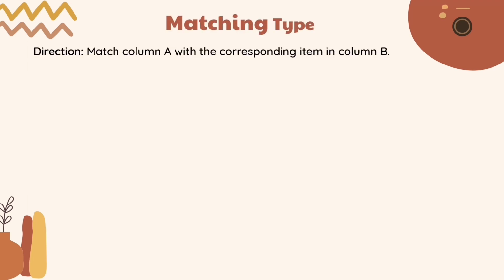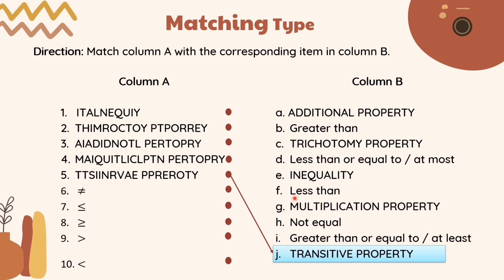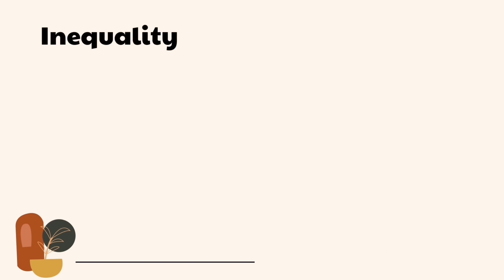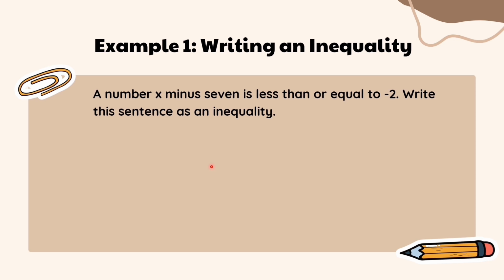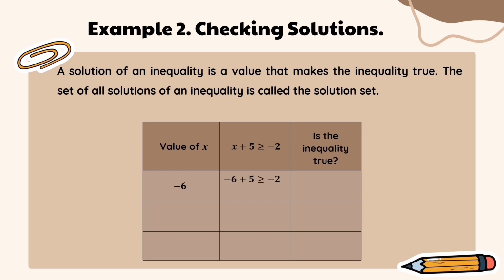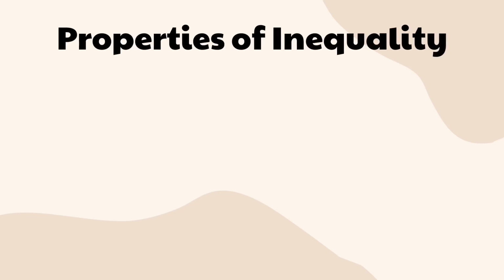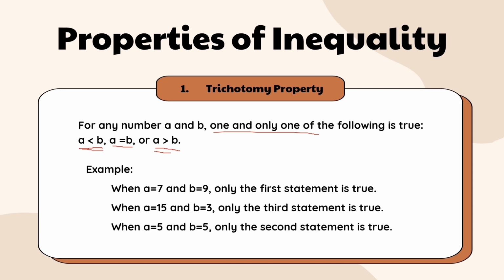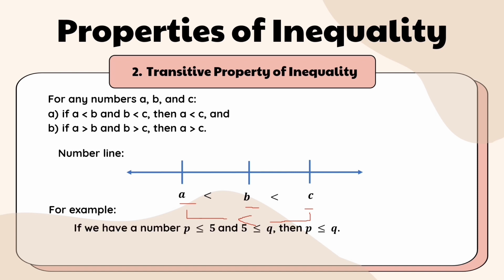Mathuto: Properties of Inequality (Part 1)